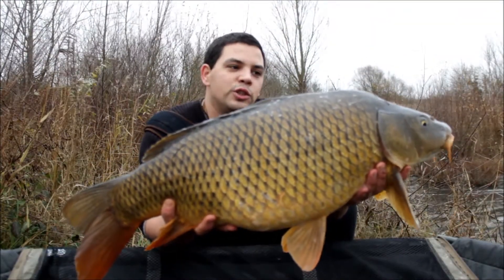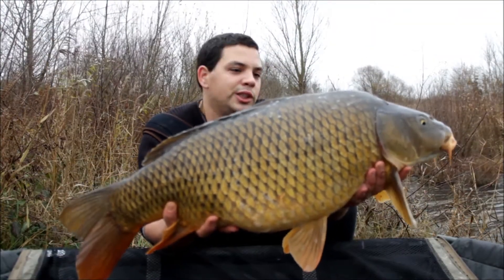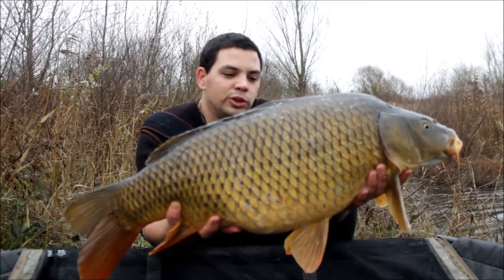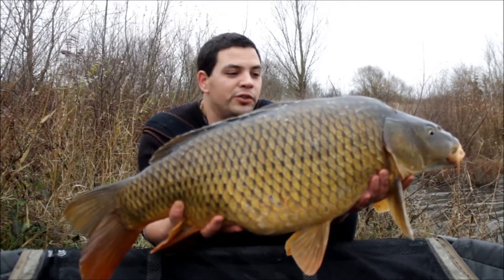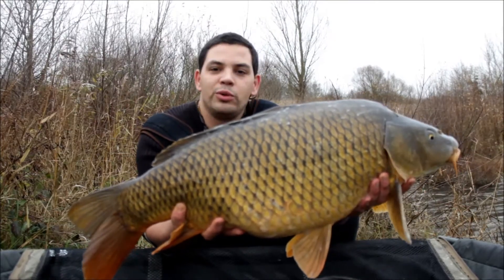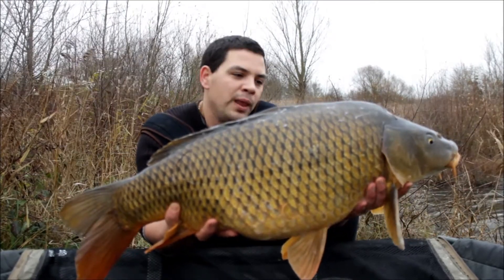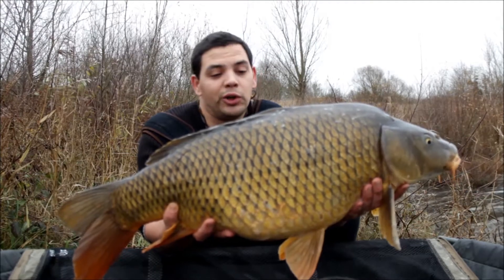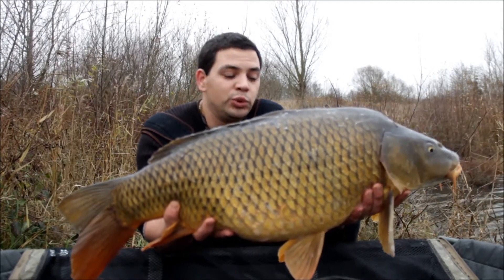Carpe en sabliére Décembre 2014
dernière sortie de l'année après 2 session capot histoire de finir l'année avec au moins un poisson !!!

En début d'année 2015 je créé mon entreprise,vente de farine végétale et animale,birdfood,additifs,sweetner tous pour les rouleur de billes maison,ainsi que de bouillettes fraiche dont celle qui on permis la prise du poisson de cette vidéo.

possibilité de se donner rendez-vous sur Blois,Tours,Amboise pour le retrait des commandes sans frais de port.

N’hésitè pas a me contacter si vous êtes intéresser via mon you tube ou mon blog

et